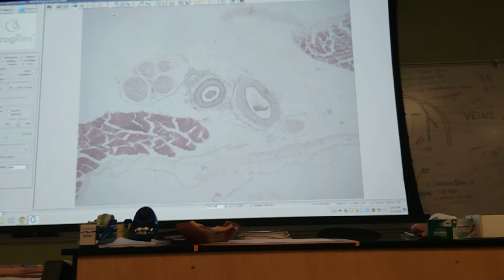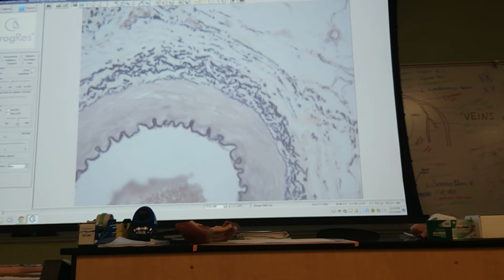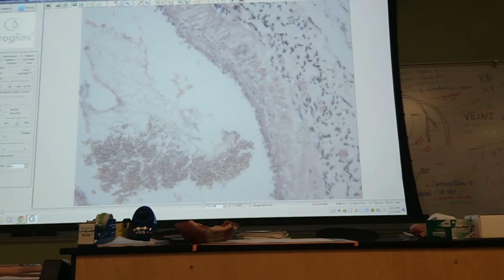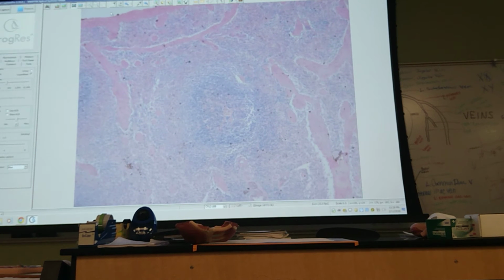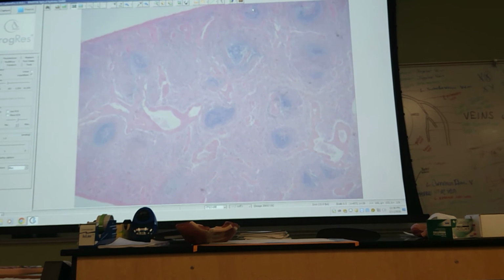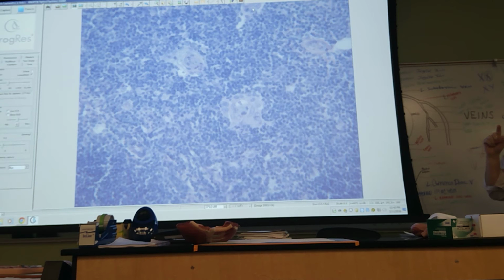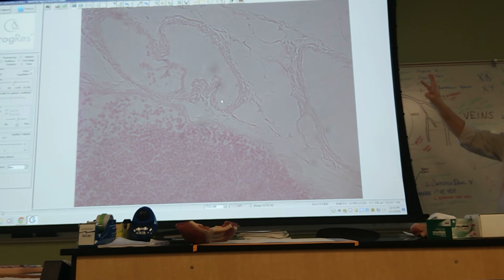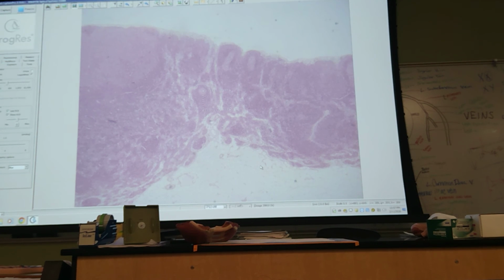A&P circulatory histology